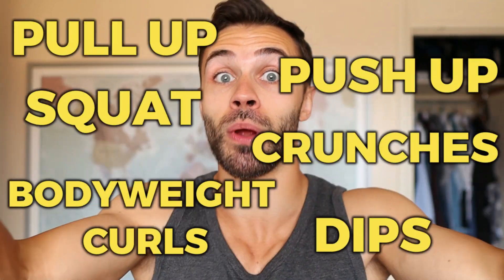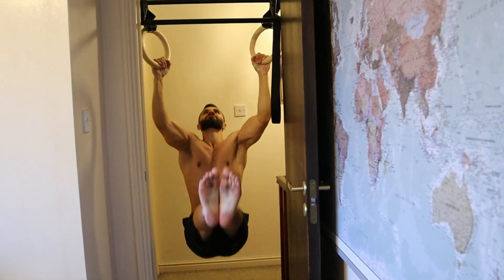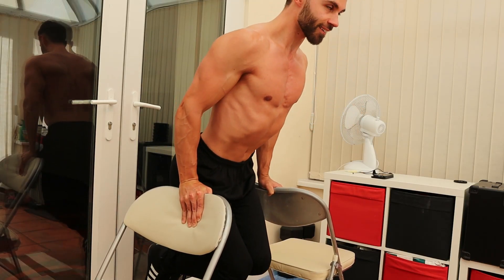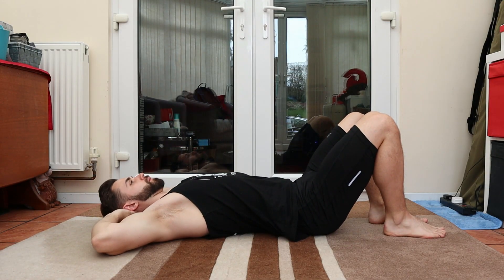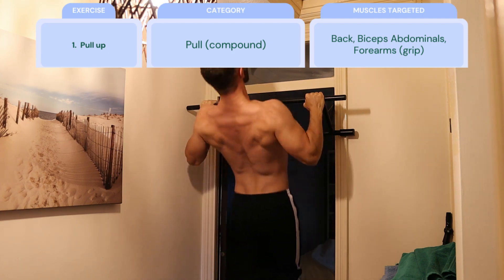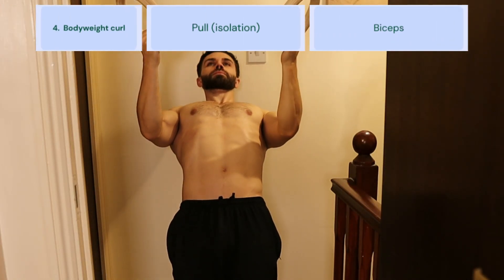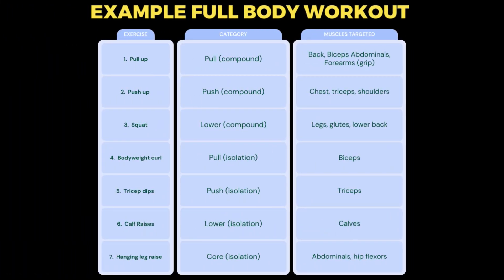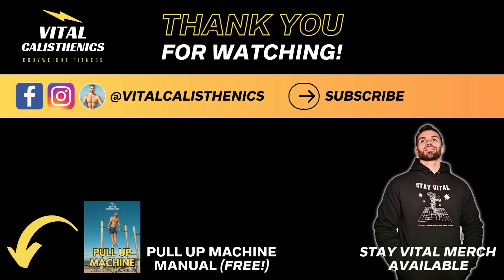Exercise Order For Calisthenics - Get It RIGHT!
💪GET A CUSTOM CALISTHENICS PROGRAM (Limited Availability!)

⚙️ MY HOME CALISTHENICS EQUIPMENT
Pullup Bar
Resistance Bands
Liquid Chalk
Weight Belt